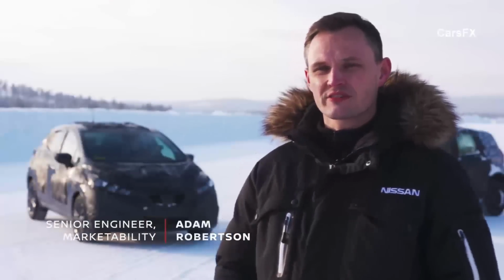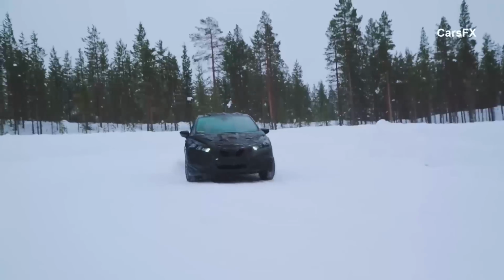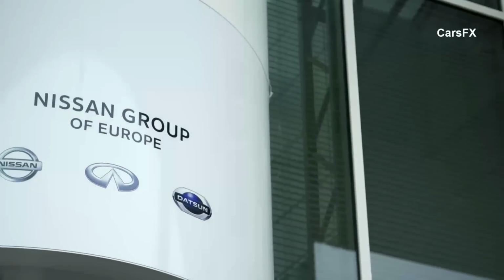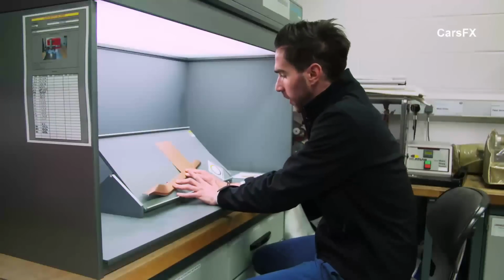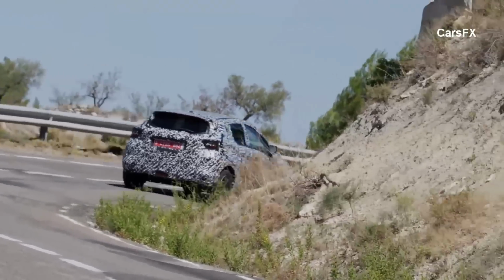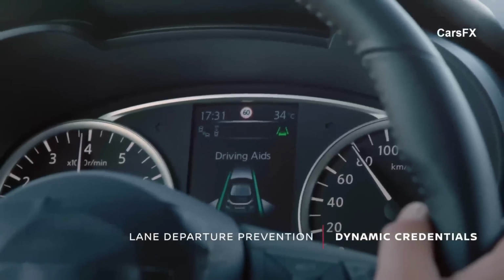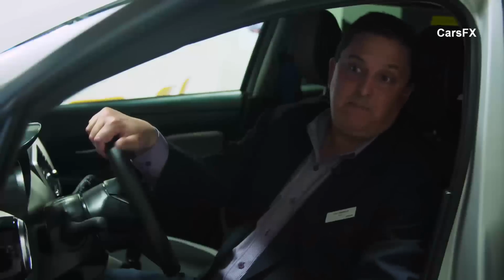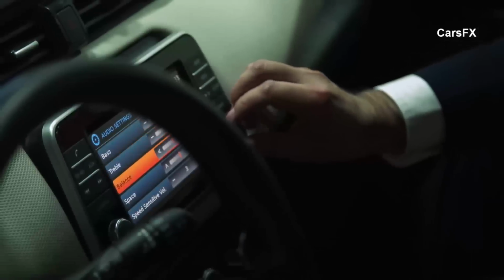2017 Nissan Micra Review - Interior & Exterior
The Micra is one of the most important cars in Nissan’s portfolio, simply because of the huge numbers it sells. That means every aspect of the design has been considered and evaluated countless times. “The Micra is a very important car for Europe, a very important car for Nissan,” Martin Boutard, Nissan’s V-Platform product specialist, tells me. “We’ve put a lot of energy, a lot of thoughts, of thinking and emotions to get this car right for the market.”

That means the 2017 Nissan Micra looks very different from the outside, but it also means the Nissan’s interior benefits from an increased amount of space – and six years of technological progression. “There is a lot of technology available but it’s very simple to use,” says Boutard, and the Nissan Micra features Apple CarPlay and a 7in TFT screen – but also a more unusual-looking sound system.